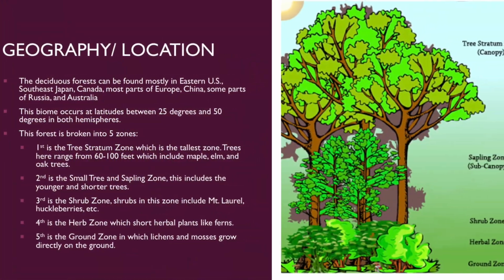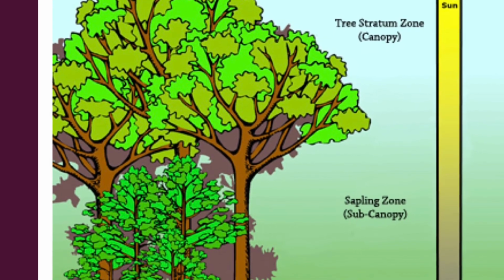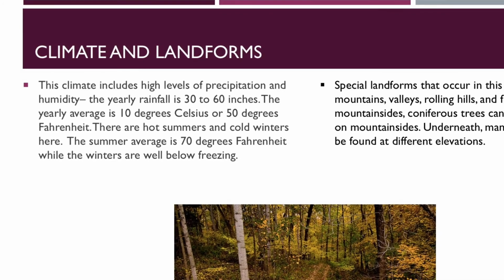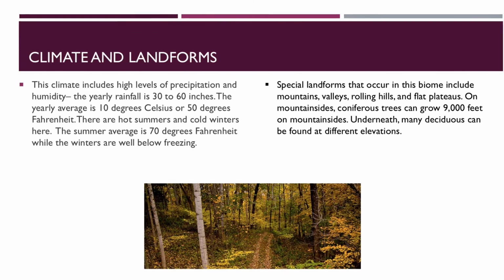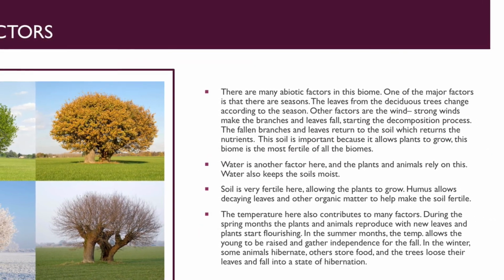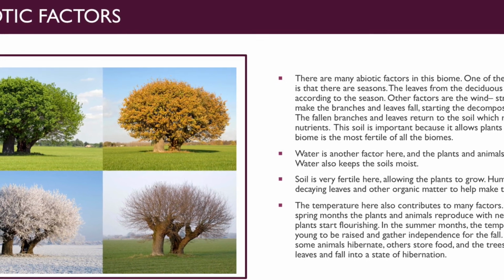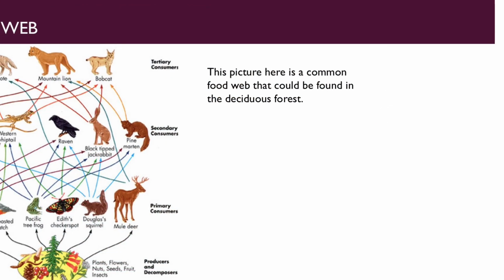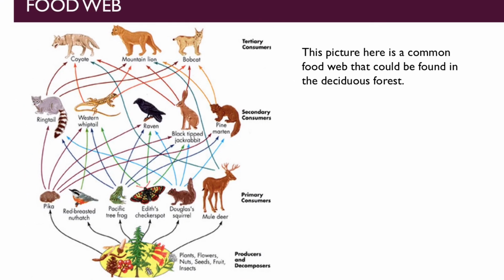Deciduous Forest Project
By Jess and Niamh